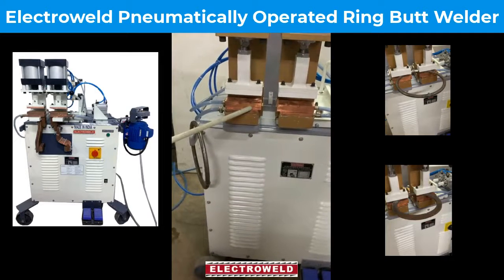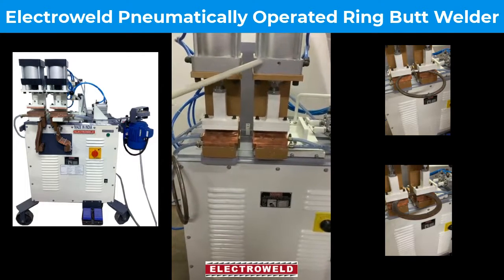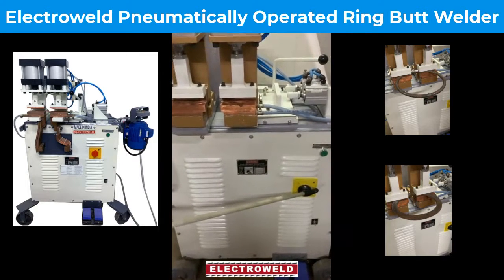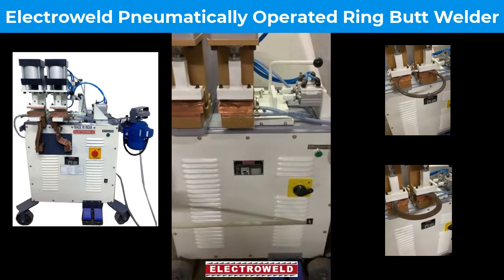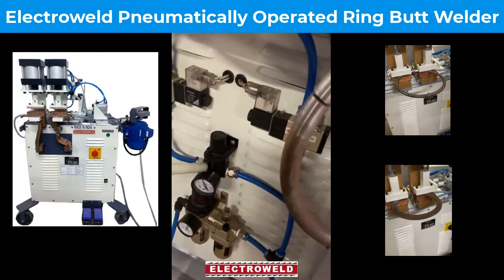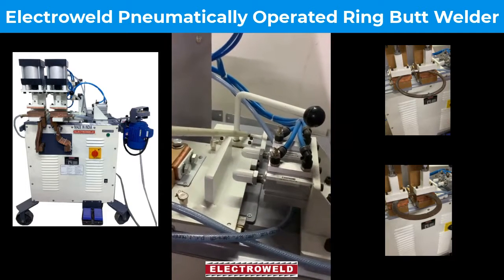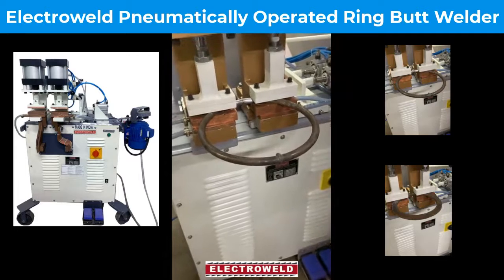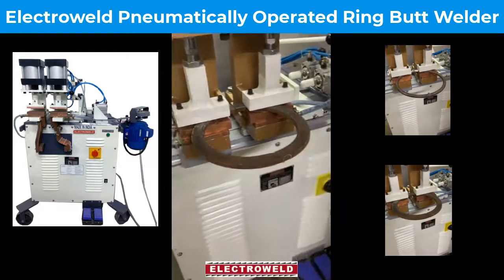Electroweld Pneumatically Operated Ring Butt Welder - 16mm Dia Rings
5, Hira Compound, R.C Marg , Opp Navjeevan Society, Mahul Road, Chembur, Mumbai , India, 400074

Our Product Lines include:
1. WIRE & ROD BUTT WELDING MACHINES : Vast range suitable to weld 0.3mm - 35 mm diameter for M.S / S.S , Copper , Brass, Aluminium, High Carbon & other Wires/Rods of various forms, Rings, Hoops, Gaskets etc. Standard line of Wire But Welder and Rod Butt Welder for various applications in the Wire and Cable Industry.
2. STRANDED WIRE ROPE  BUTT WELDING MACHINES : Vast range suitable to weld 0.07mm² – 962mm²- Stranded conductors using Glass Sleeve, Ceramic Sleeve and Carbon Sleeve depending upon type and cross section of stranded conductor.
3. BAND SAW BLADE BUTT WELDING MACHINES : For Carbon Steel / Bi-Metal Blades ranging from 6mm – 125mm wide [Manual and Semi-Automatic] having shearing & grinding attachments with Auto Annealing functionality.
4. SPOT WELDING MACHINES and PRESS TYPE PROJECTION WELDING MACHINES – As per Customers requirements. Foot Pedal Operated Rocker Arm Type , Air Operated Pneumatic Rocker Arm Type, Hand Operated Portable Spot Welder having Integrated Transformer & Controllers , Portable Pneumatically Operated, Integrated Transformer Gun Type Spot Welder , Suspension Type Trans Gun Spot Welder, Pedestal Spot Welder, Bench Mounted Spot Welder.
5. MULTI-HEAD SPOT WELDING MACHINES and MULTI-HEAD PROJECTION WELDING MACHINES : In various configurations, such as 1 KVA– 200 KVA, Press type Spot Cum Projection Welder, Press Type Spot Welder, Press Type Projection Welder. Projection/Spot Welder with Constant Current Control.
6. BRAZING & HEATING MACHINES : 1 KVA - 200 KVA, Pedal Operated as well as Pneumatically Operated For different applications .
7. SEAM WELDING MACHINES : Longitudinal Seam Welder, Circumferential Seam Welder, Universal Seam Welder, Roll Spot Seam Welder - 10 KVA – 200 KVA.
8. STRANDED CONDUCTOR SEPARATING MACHINES: 1 KVA - 50 KVA, Pedal Operated Stranded Conductor Separating Machine, Pneumatically Operated Automatic Stranded Conductor Separating Machine.
9. SPECIAL PURPOSE WELDING MACHINES : We can customize our machines as perweld job requirements and provide a production solution for custom applications.